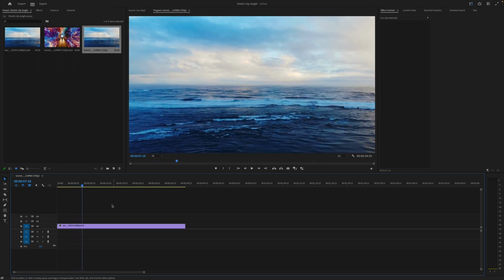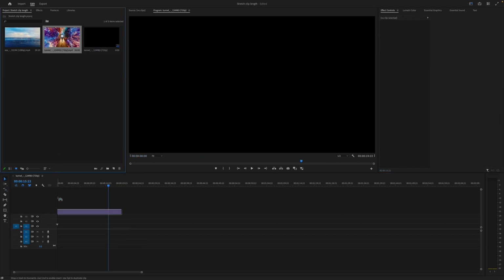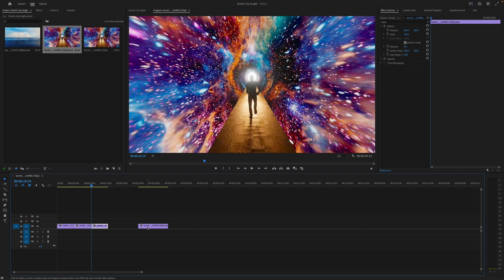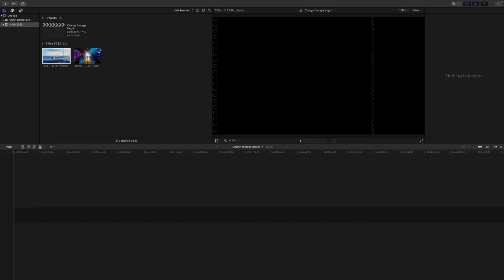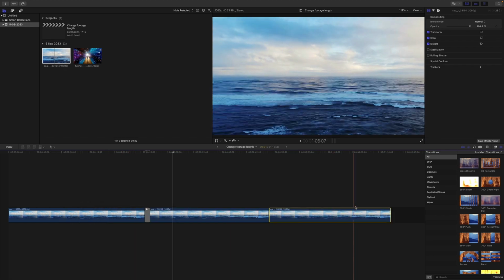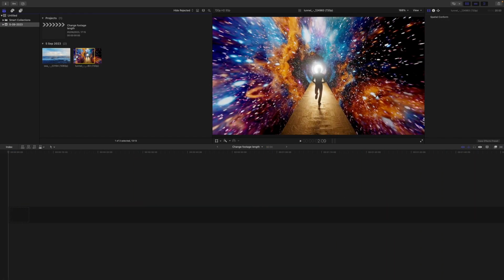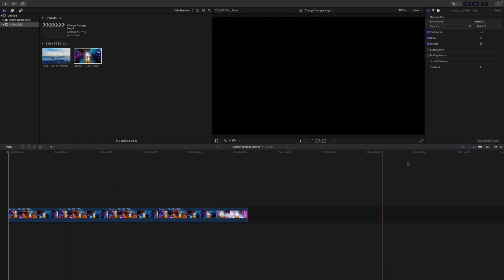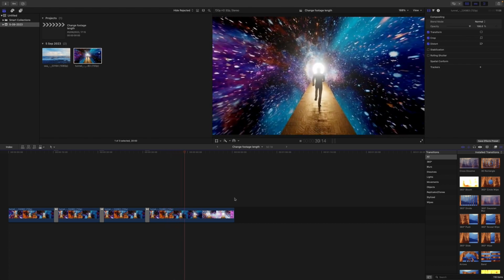How to Change the clip length in Premiere Pro and Final Cut Pro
In this tutorial I will show you how to extend or shorten the length of a clip in Final Cut Pro and Adobe Premiere Pro.
This video was requested by @iftikharAli-kd3fq

I want to give a shout out to Krishna Pasi who provided content included in this video which can be downloaded from pixabay and also, Jurij who created one of the sound effects used here too.

If you'd like to know which websites you can go to for free video, image and sound contnet the watch this short